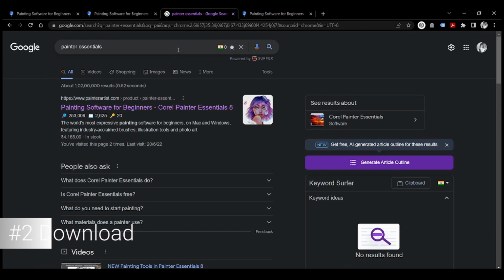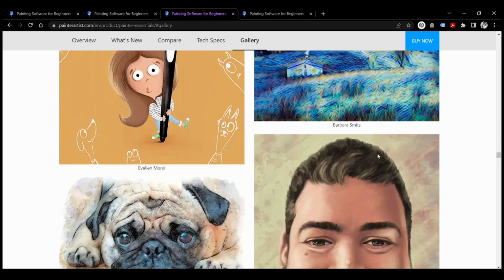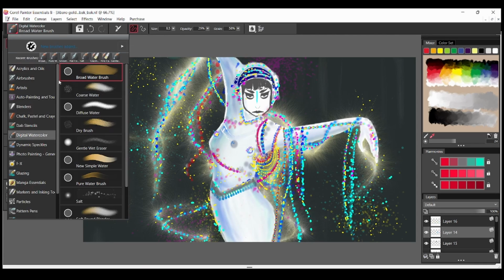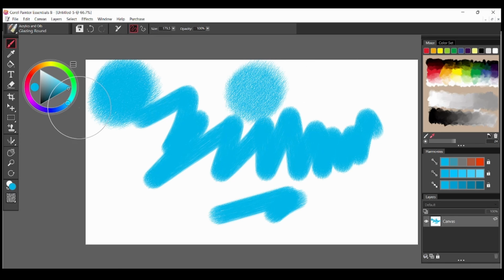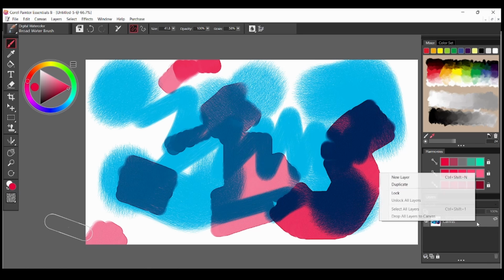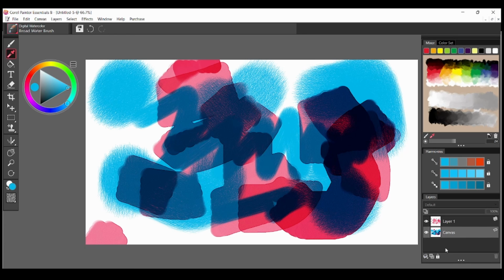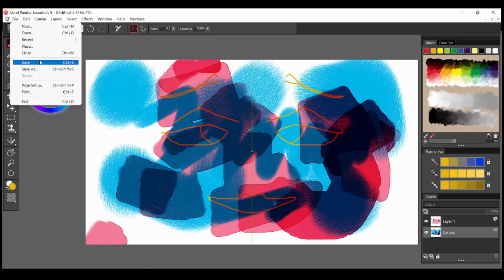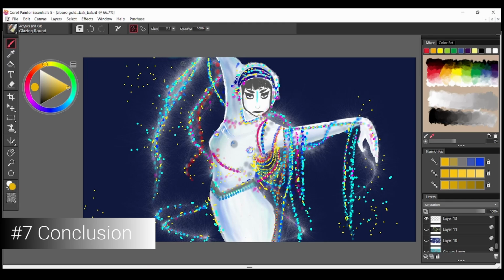Beginner friendly Corel Painter Essentials Review and Jibaro Walkthrough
Reuploaded.